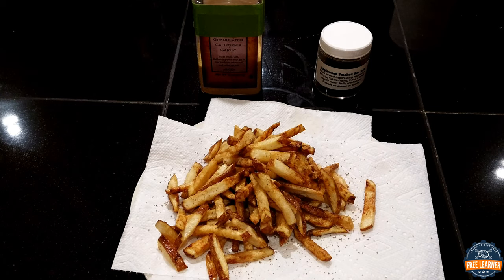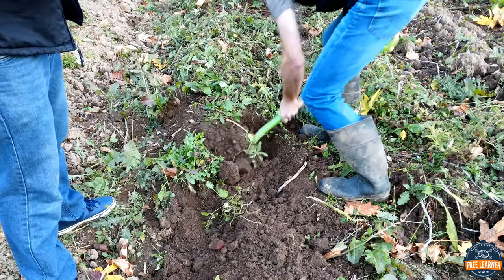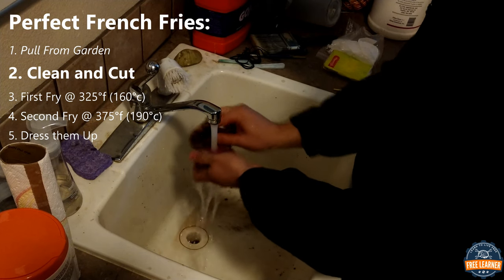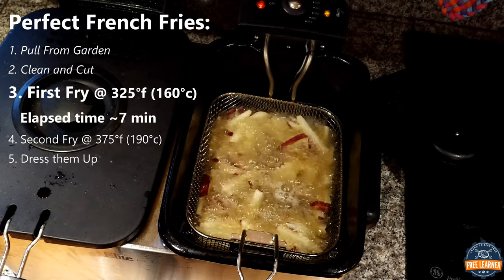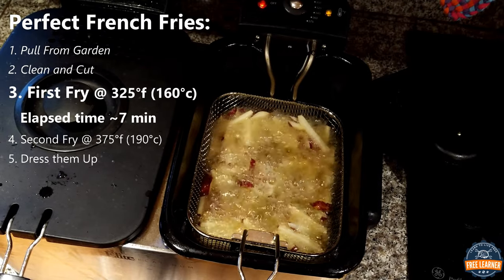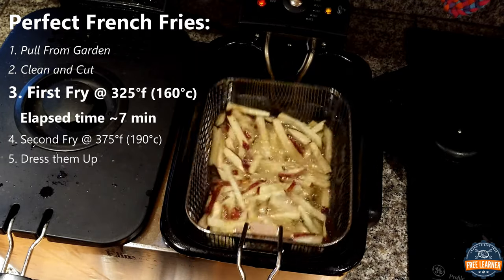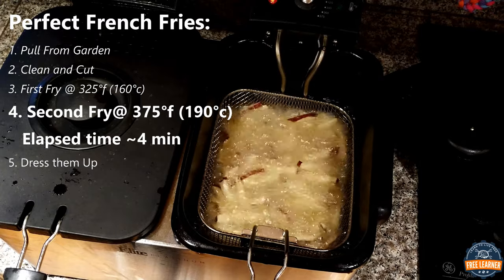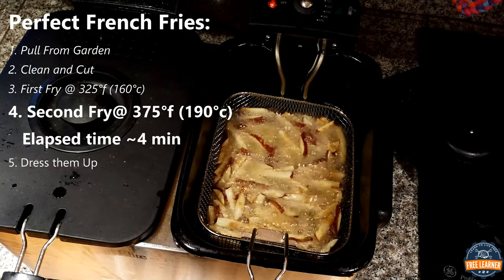How to make the Perfect French Fries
From garden to table, how to make the perfect French Fries.